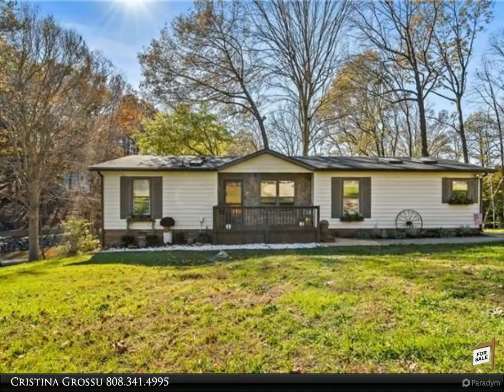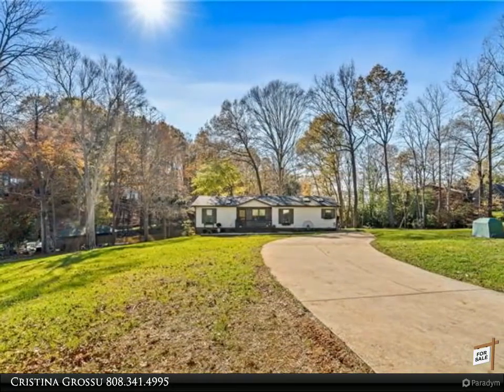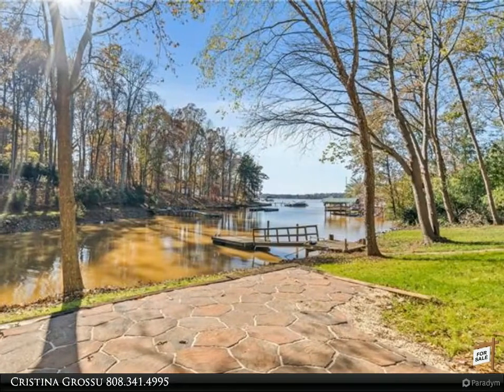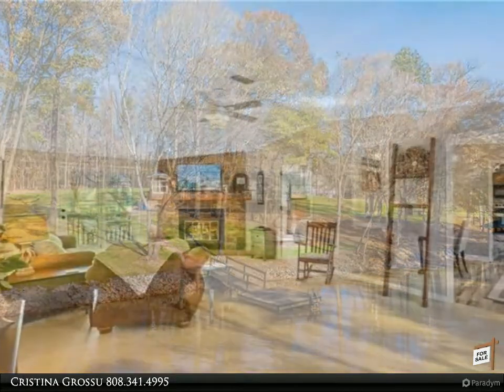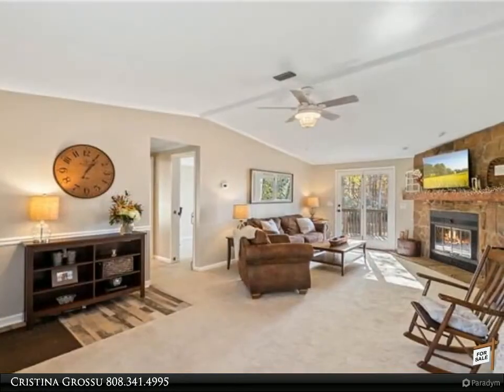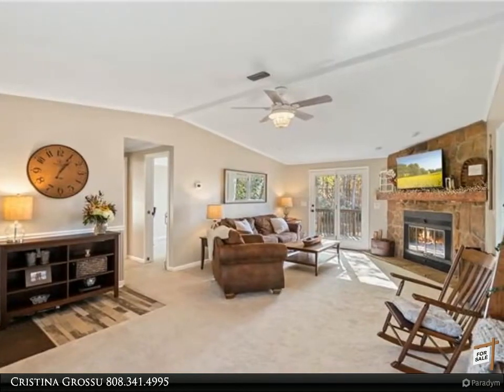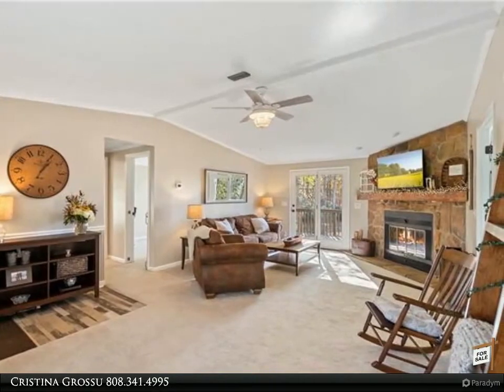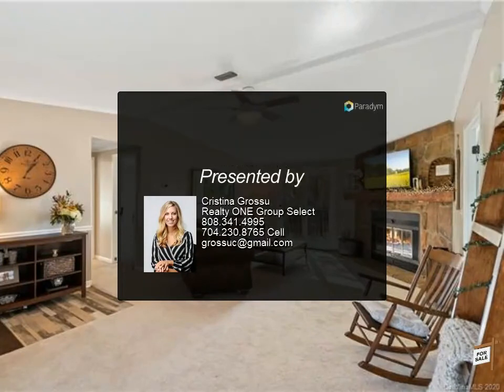Realty ONE Group Select - 428 Lakeview Shores Loop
Don't miss out on the opportunity to own your move-in ready home located on over 180' of Lake Norman waterfront shoreline! Oversized 1.46 acres lot featuring beautiful sunsets nightly, private dock, entertaining stone pad in backyard & amazing brand new back deck!! This is the PERFECT property for owner occupants or investors looking to get into VRBO/Airbnb rental business as there is NO HOA! Located off of Brawley School Road behind popular Farms Neighborhood, this home features upgrades throughout. Cozy living room w/ brand new beam wood-burning fireplace opens up onto entertaining new back deck! Dining area opens up into oversized kitchen w/ stainless steel appliances, granite countertops & attached laundry room with washer & dryer! Beautiful sunsets from almost every room make this home inviting and the perfect Lake Norman home for anybody--great for boating or swimming as water is deep & main channel is easily accessible! Lot was recently graded w/ new landscaping & new shutters!

2 full bath

Cristina Grossu
Realty ONE Group Select